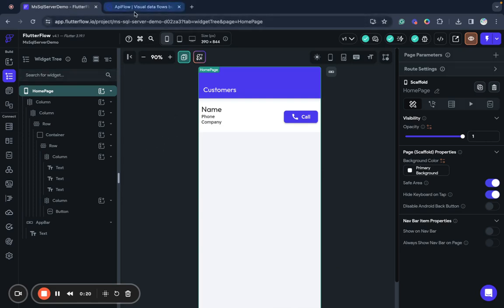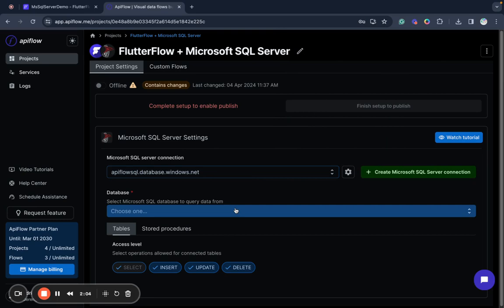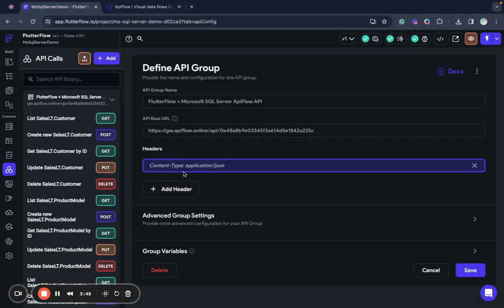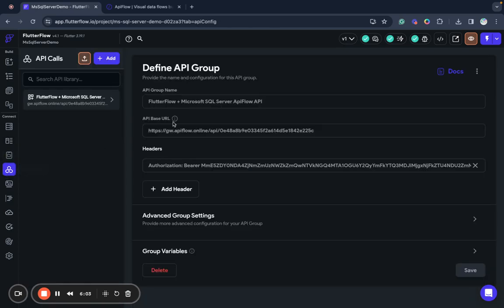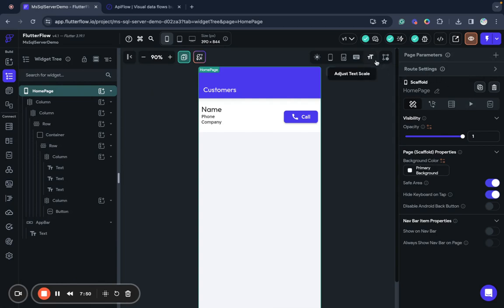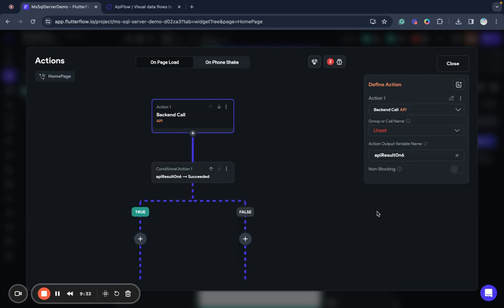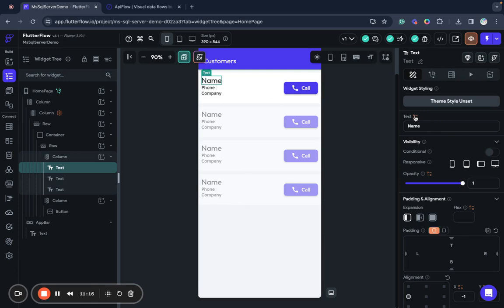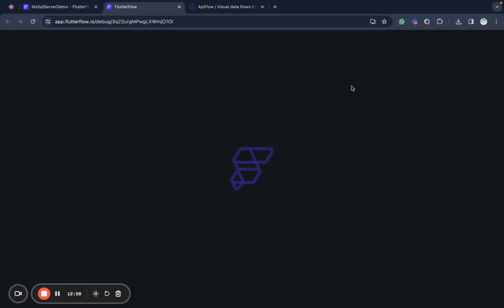Connect and query data from Microsoft SQL Server to FlutterFlow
In this tutorial, we will connect Microsoft SQL Server database to FlutterFlow and query customers data to show in our application

This video covers all the steps required to integrate Microsoft SQL Server to FlutterFlow, secure connection, query data and connect records to app elements with ApiFlow

00:00 Intro to SQL Server and FlutterFlow integration
00:40 Setup FlutterFlow + MS SQL Server Integration project
02:50 Publish integration and connect to FlutterFlow
04:00 Test request from FlutterFlow to SQL Server
05:50 How to use database query results in FlutterFlow
07:00 Query and connect SQL table data to FlutterFlow app elements
13:20 Live test FlutterFlow app with MS SQL Server data